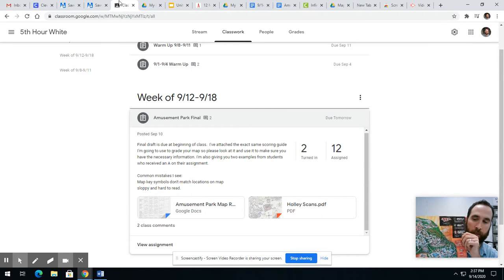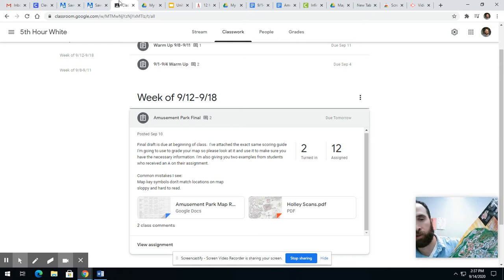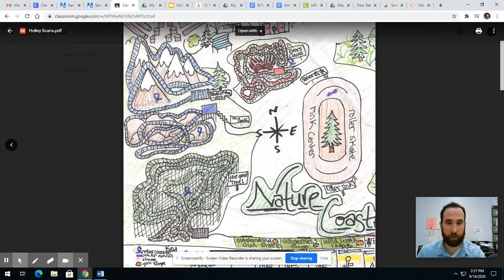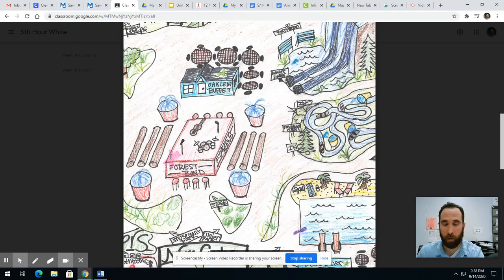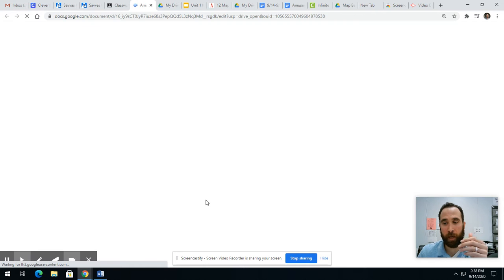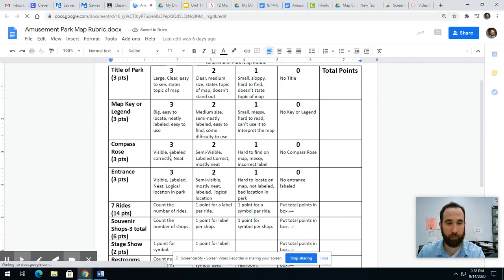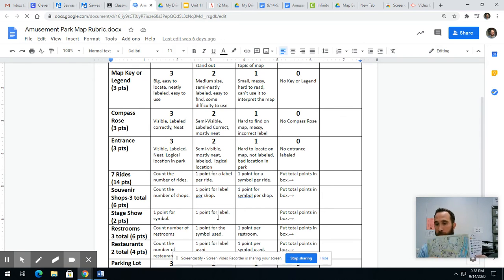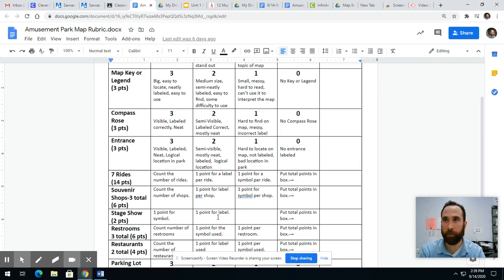Absent Tutorial for Amusement Park